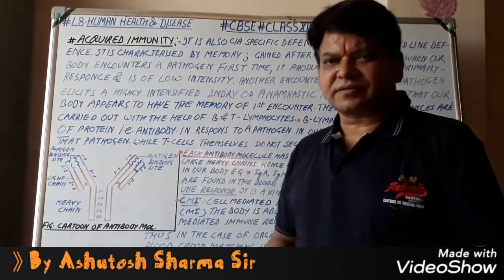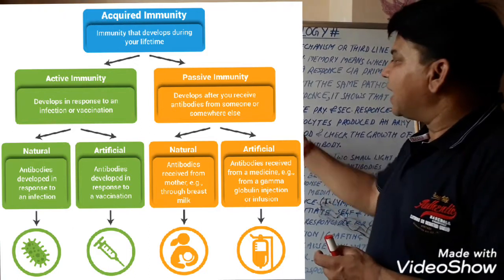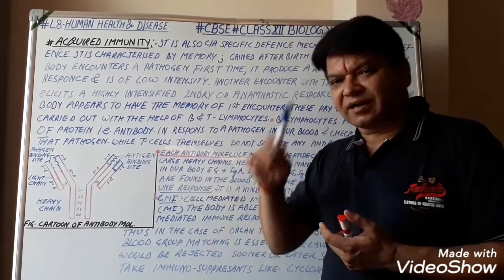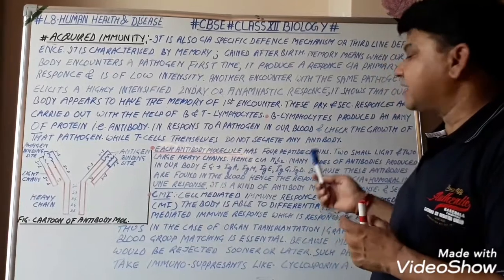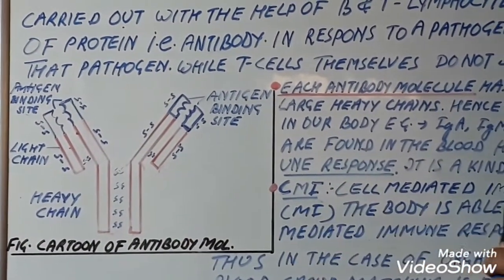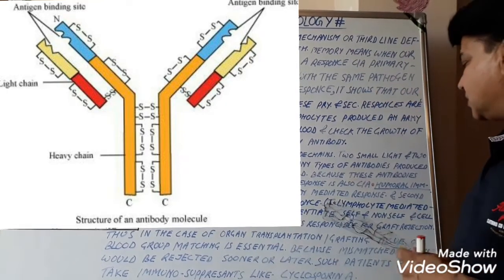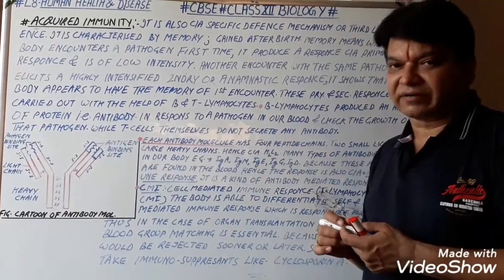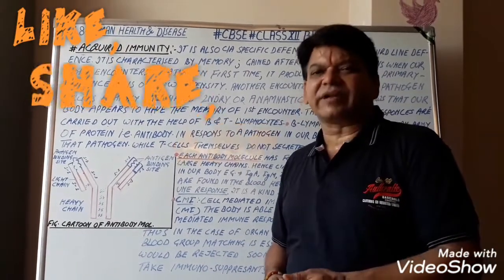AcquiredImmunity HumoralAndC.M.I. Biology12thCBSE.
Acquired Immunity
* Humoral And C.M.I.
* Antibody Molecules .

》By :--- "ASHUTOSH SHARMA SIR".